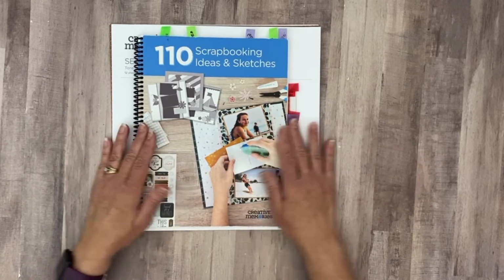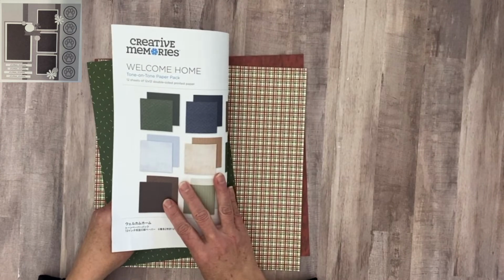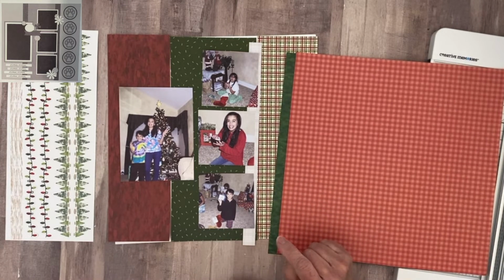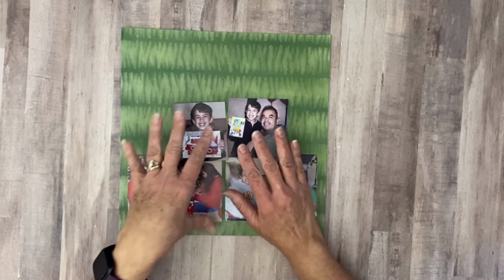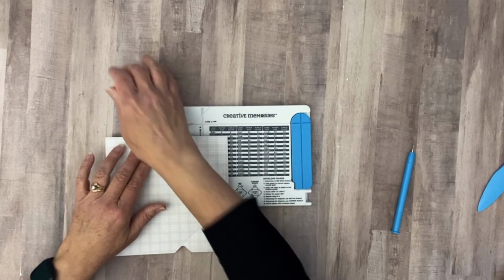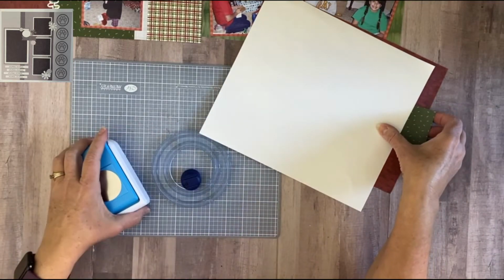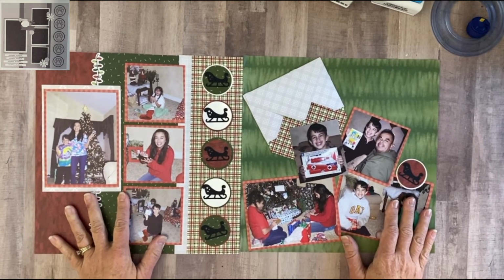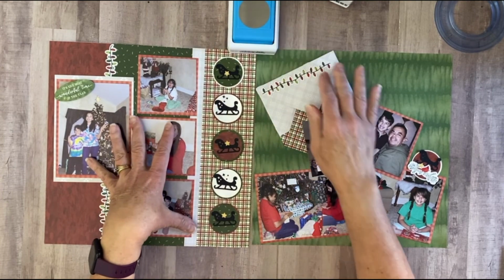12 Days of Christmas Scrapbooking Series-Video #6 Using the 110 Scrapbooking Ideas Sketch Book (#21)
Each day will feature a 2-page layout, AND I will be working in our series of Walking our way through the Creative Memories 110 Scrapbooking and Idea  Book!

This is our 21st episode in our series, Working Our Way through the Creative Memories 110 Scrapbooking Ideas and Sketch Book. Today we go to page 64 of the book and take a single page Spring layout and re-create it into a Double Page Christmas layout!

Creative Memories Products in this Today’s video:
Seasonal Sightings Bundle

I also have a Scrapbooking Facebook Page where I post more scrapbook ideas and products. You can check in out at Creative Memories Scrapbooking with Diane:

Time Stamps:
00:00 12 days of Christmas
00:04 Intro
01:30  Paper Selection
02:52 Layout pg 1
09:29 Layout pg 2
16:33 Embellishments